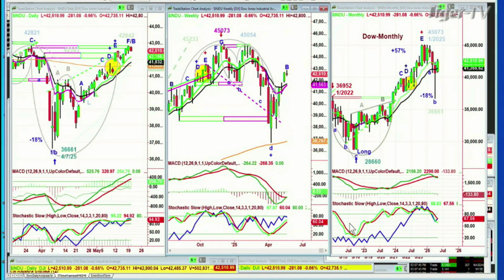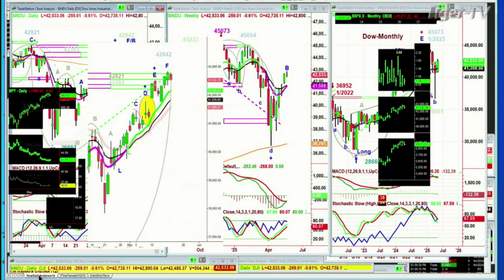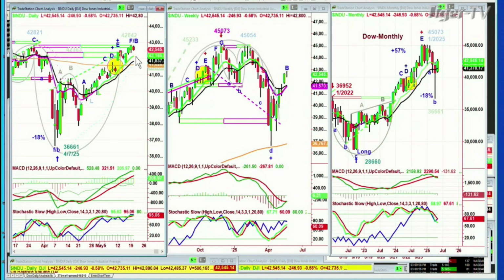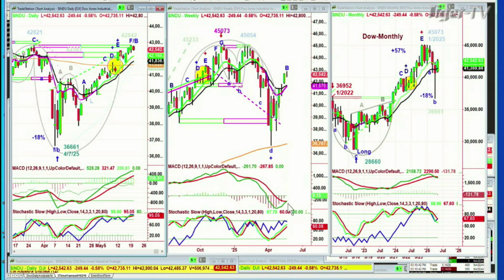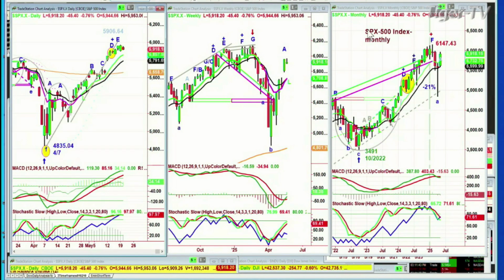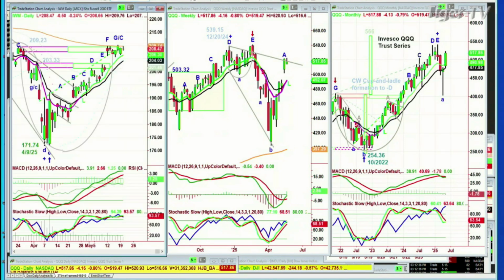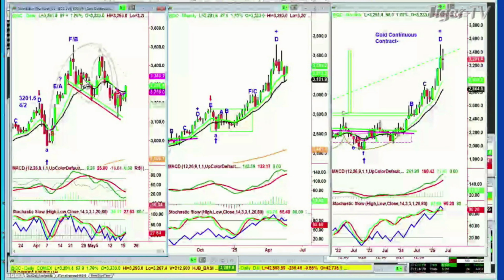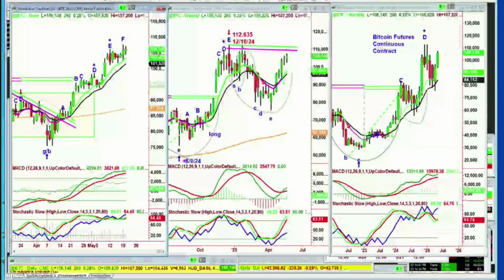May 20th, Daily Stock Market Recap - 2025